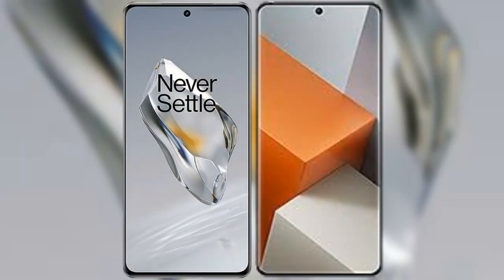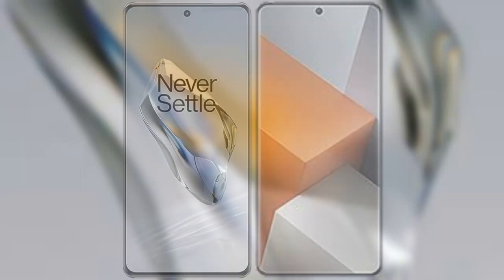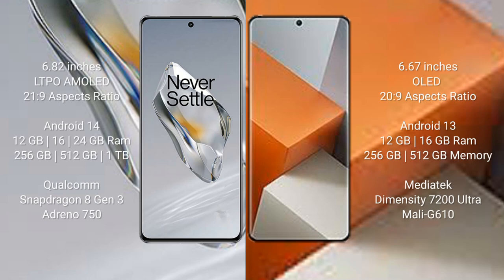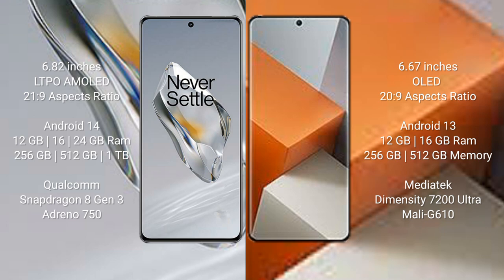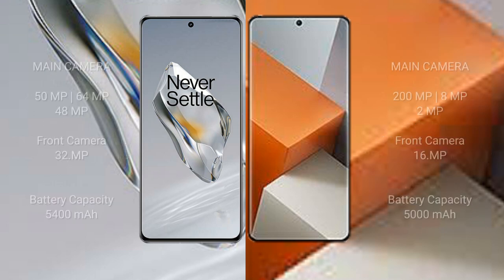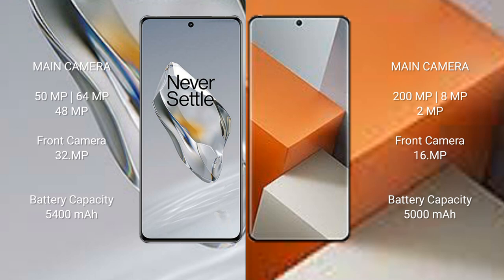OnePlus 12 vs Xiaomi Redmi Note 13 Pro Plus Review